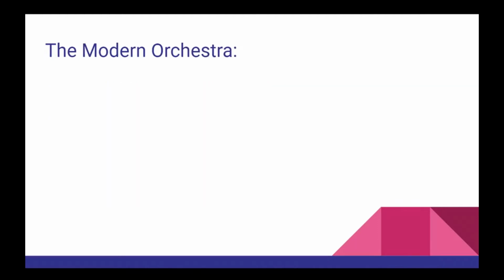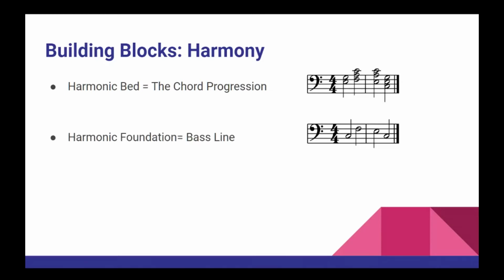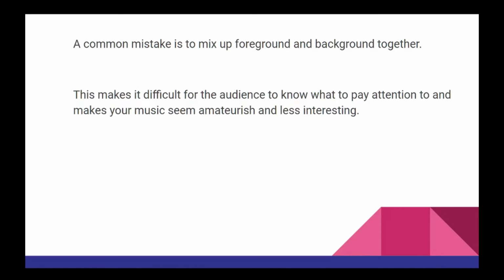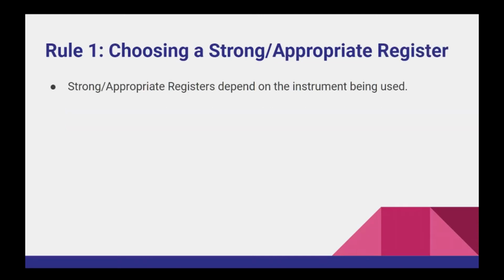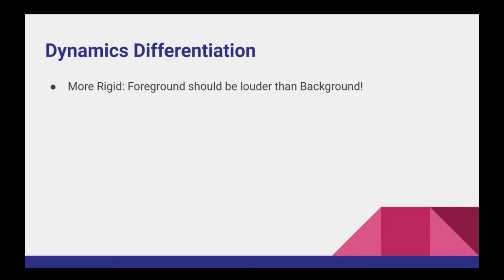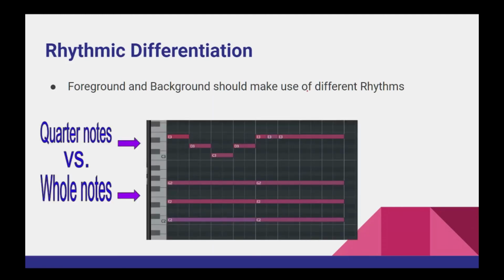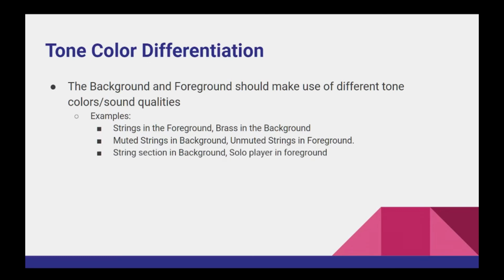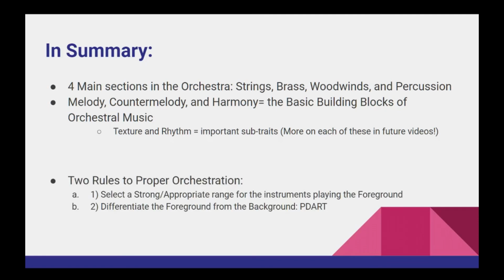Orchestration 101: Foreground vs. Background (Intro to Orchestral Music)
In this video we cover:
1) The basic sections of the Orchestra
2) The basic building blocks of all Orchestral Music
3) Two rules for Orchestrating Foreground vs. Background Material

*Sooooo... I didn't realize that the big red "acronym" popped up in two different places until after I posted the video. The first time it popped up, it was supposed to say "we'll cover these topics in future videos". Please bare with me, I'm still learning how to edit videos! Thank you for your patience!